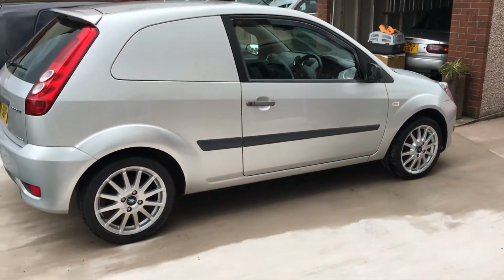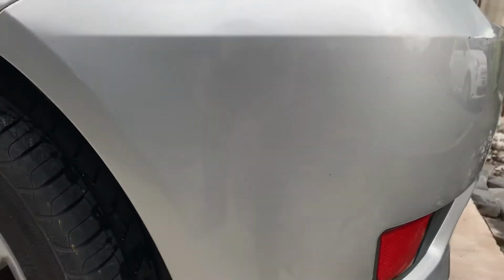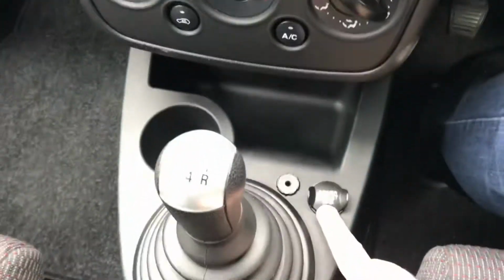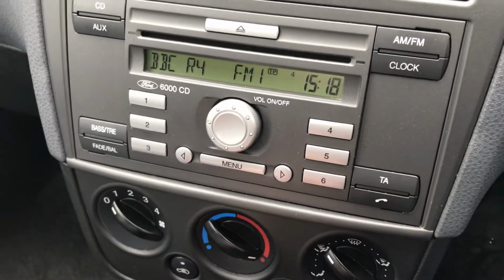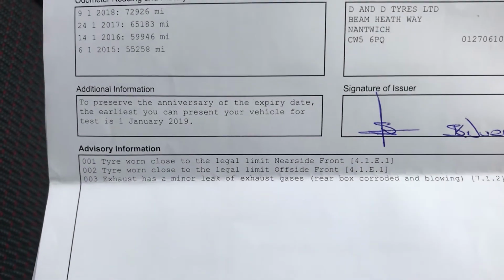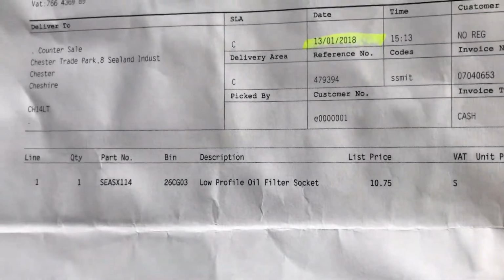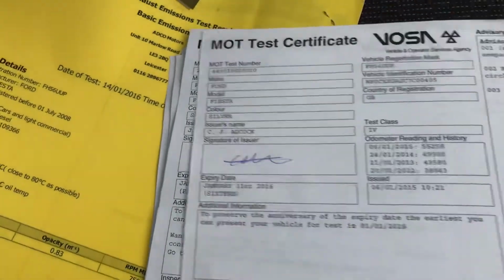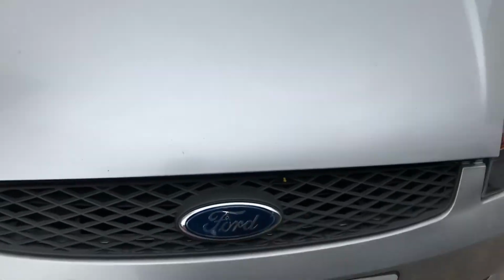Fiesta Van 1.6 tdci for sale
For Sale - Ford Fiesta 1.6 tdci